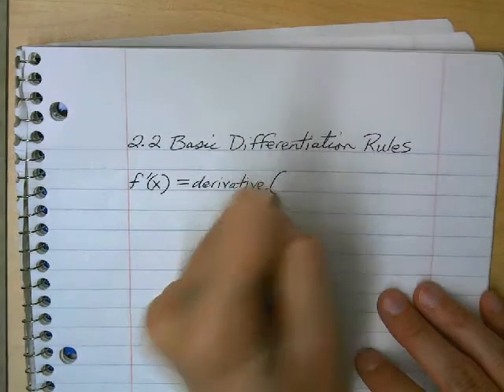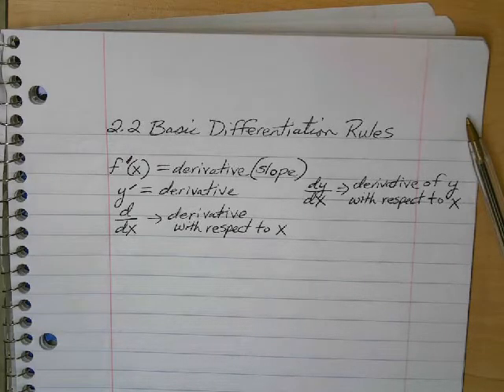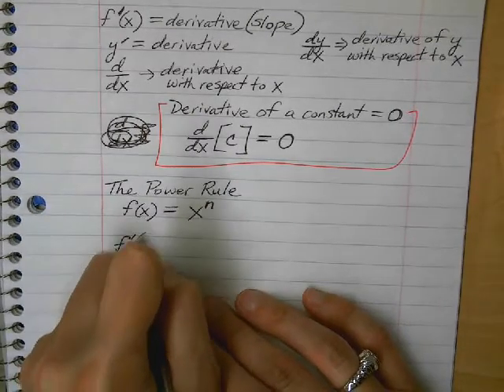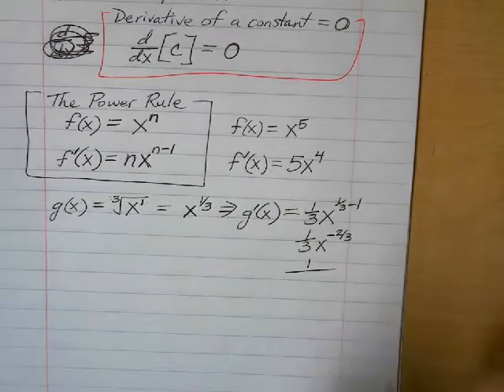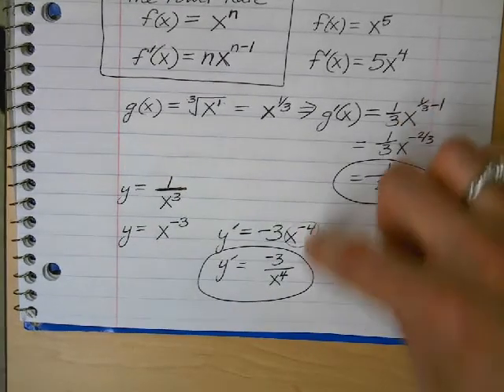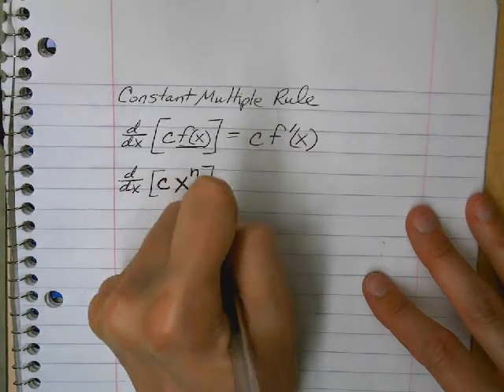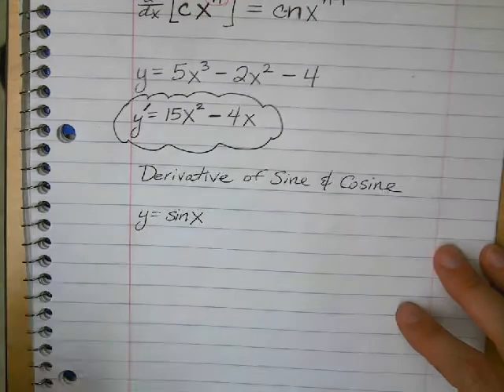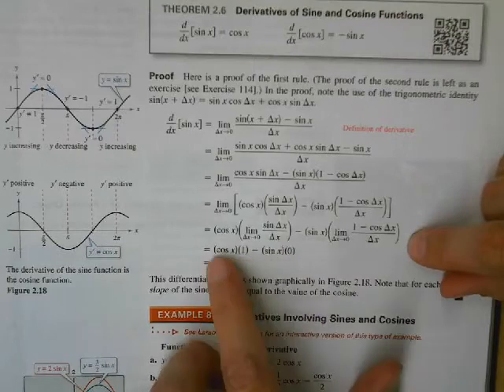Calc 2.2 Basic Differentiation Rules